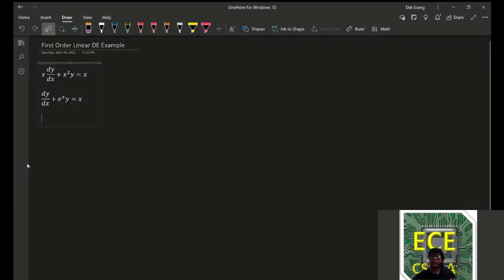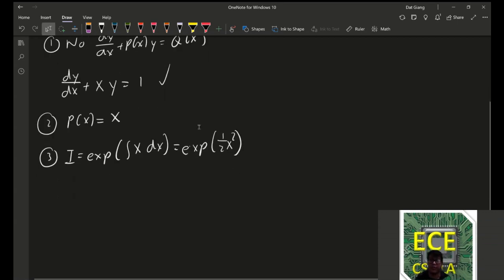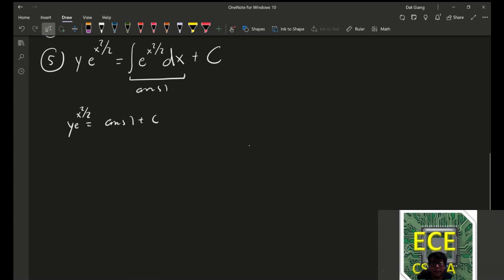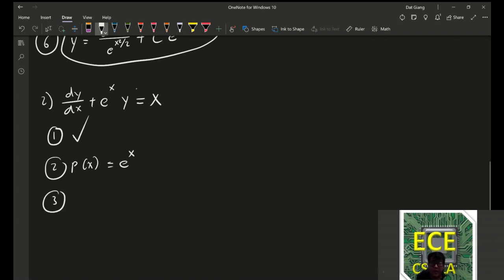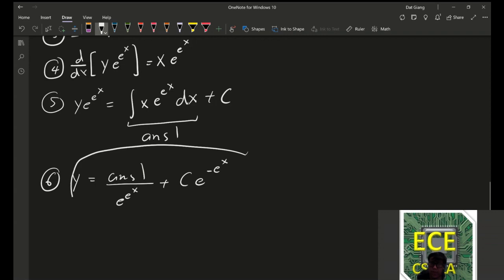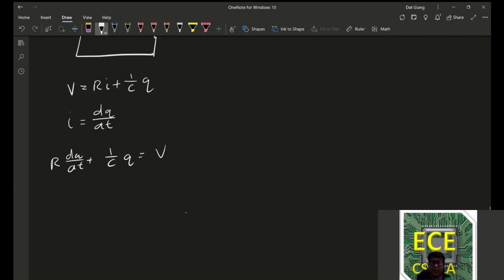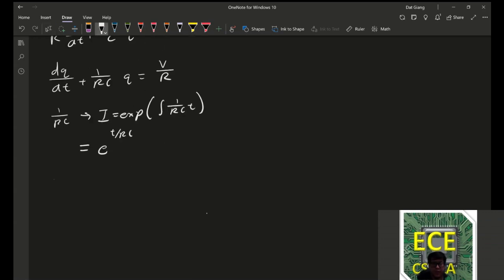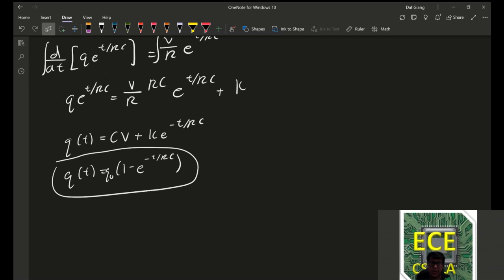First Order Differential Equations First Order Linear DE Example